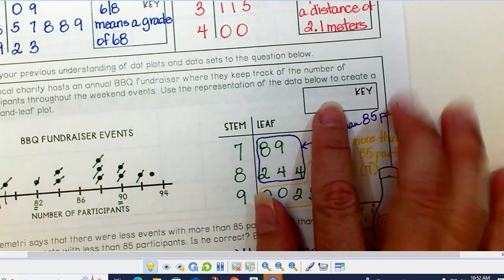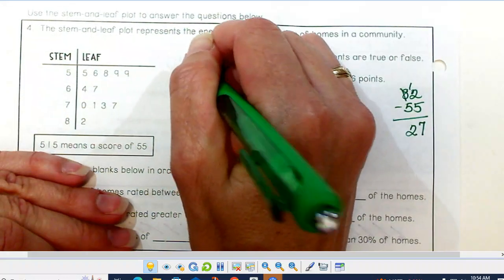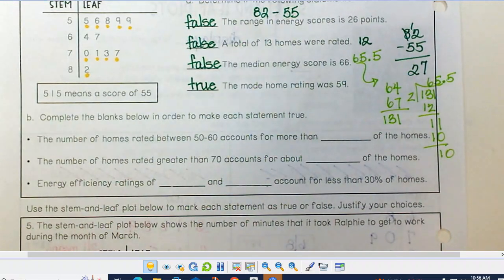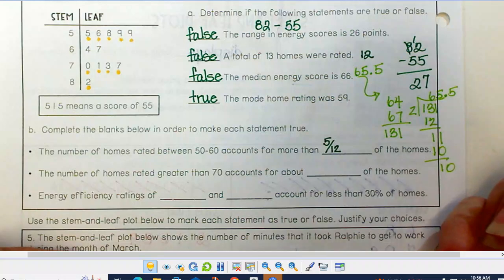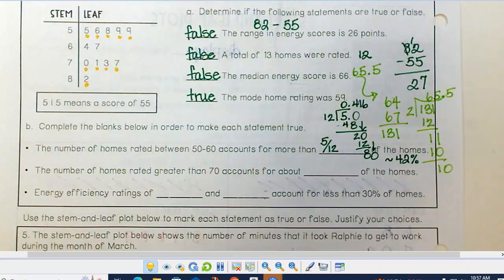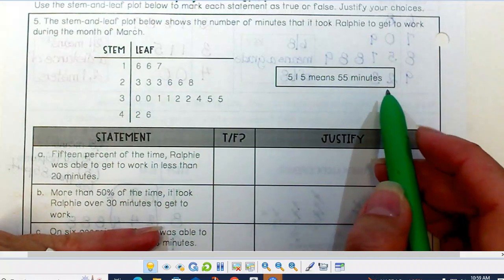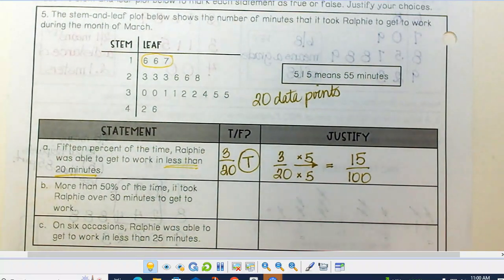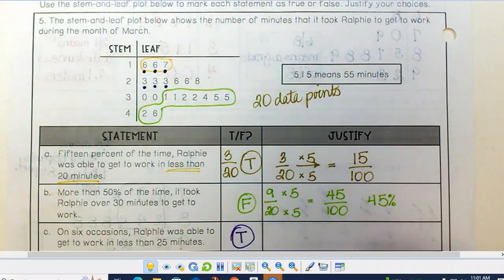Data and Stat SHO 4 pt 2